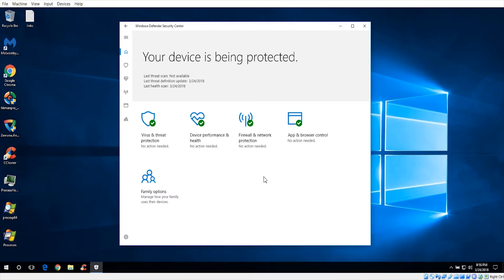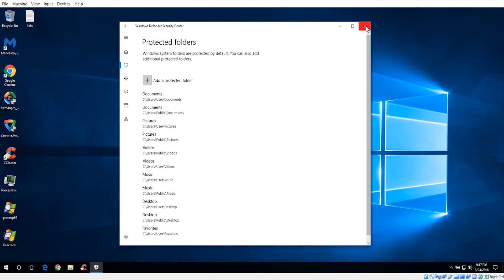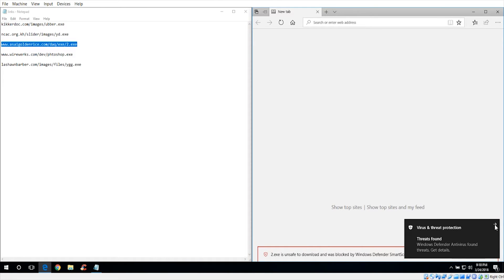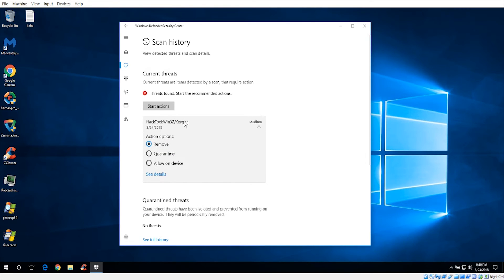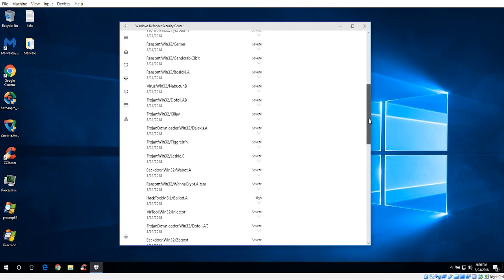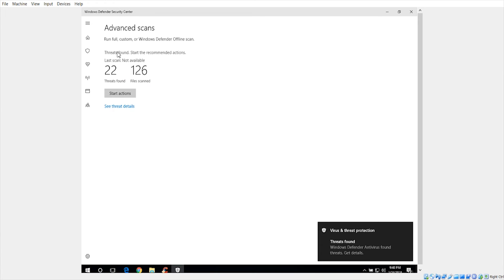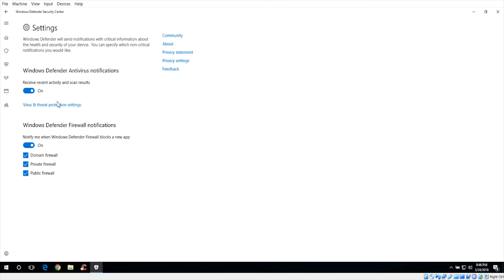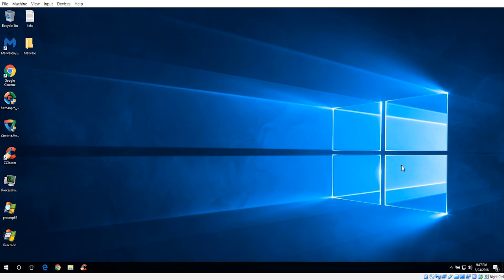Windows Defender VS Ransomware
Hey guy's I'm back and I decided to upload a video on windows defender dealing with new ransomware. The test was really annoying because I had to keep right click scanning and rebooting. I hope you all enjoy!